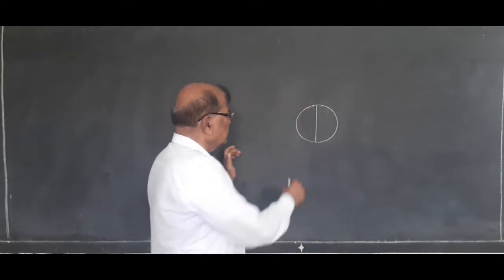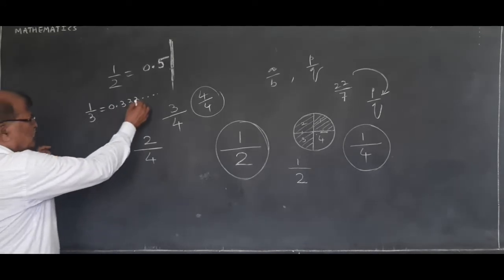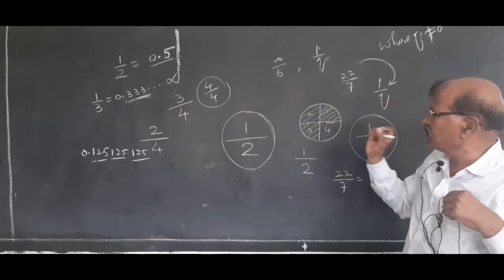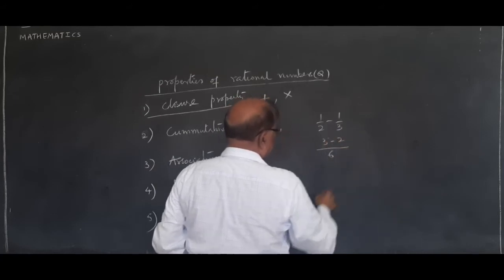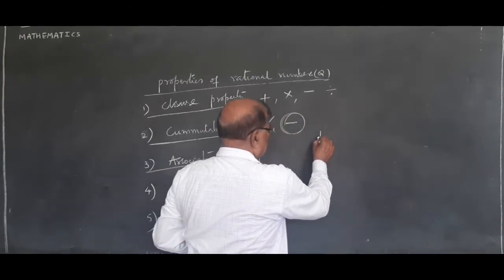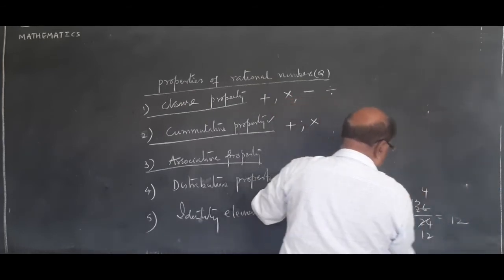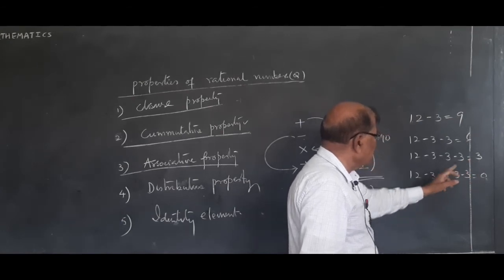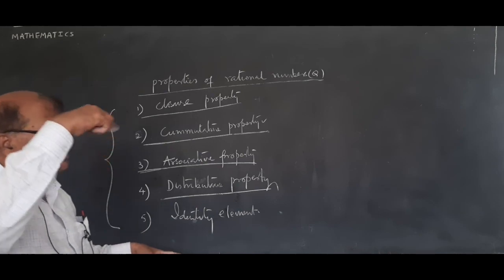VIII & IX CLASS MATHEMATICS - RATIONAL NUMBERS